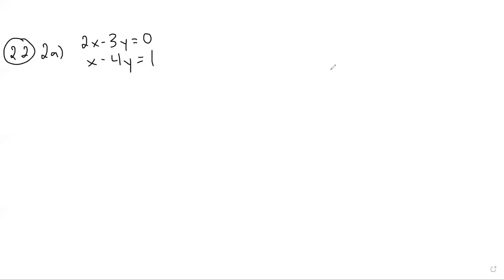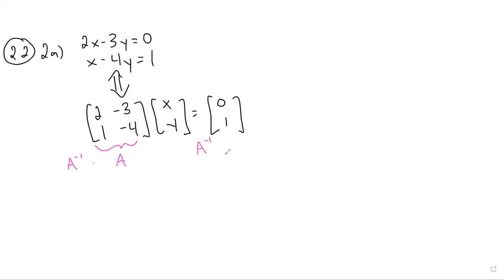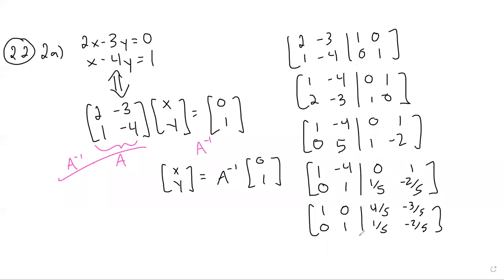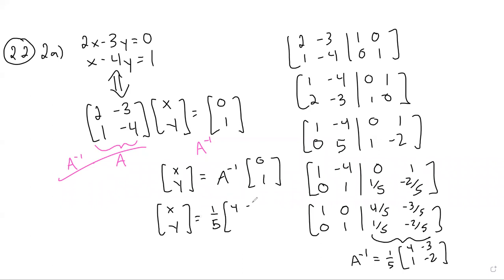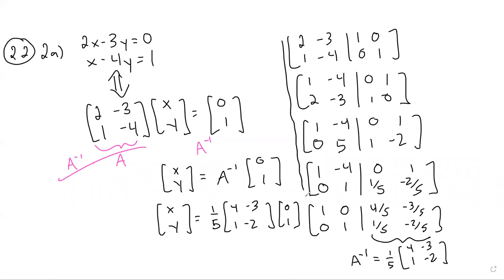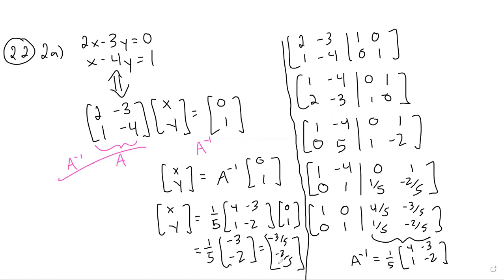2 2 2a SolveEquationInverse